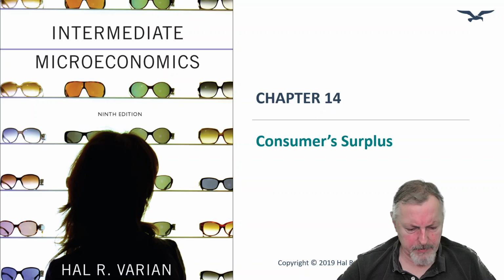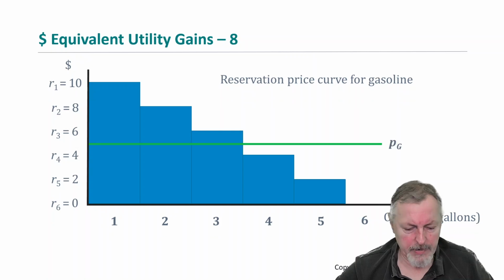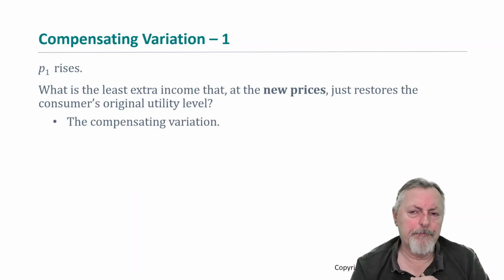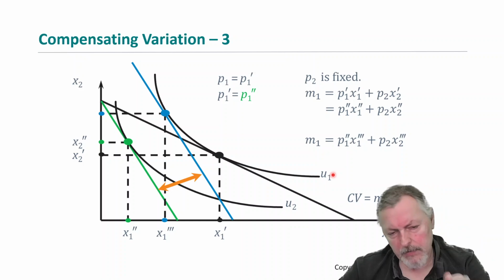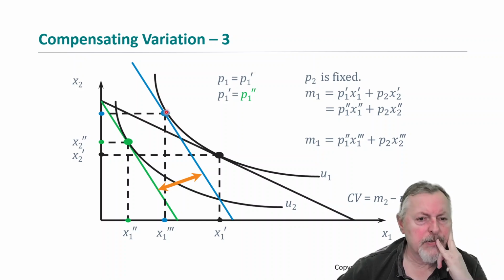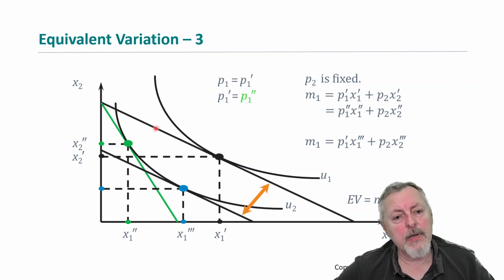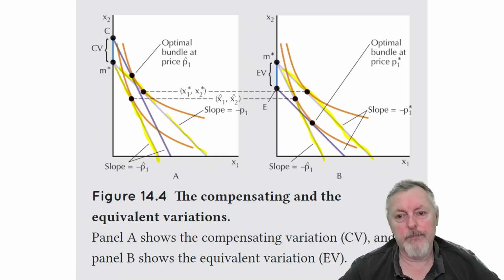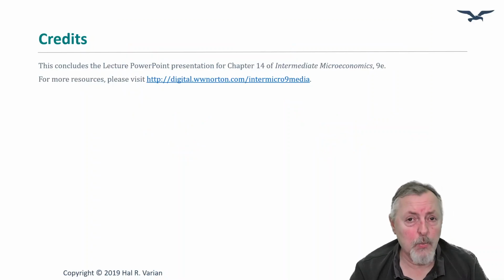301 Ch 14